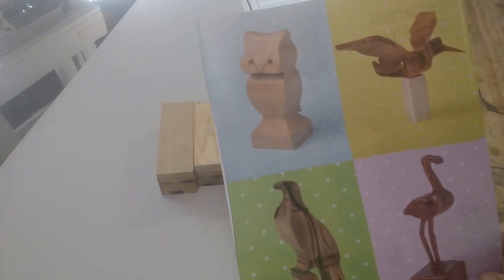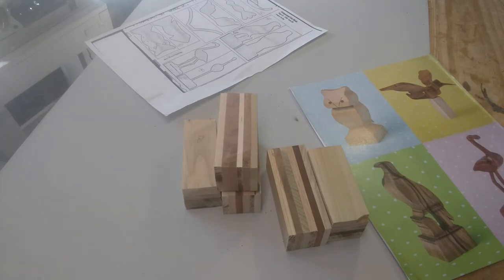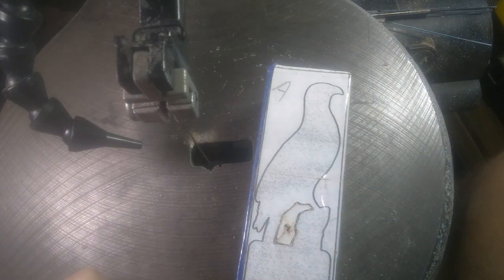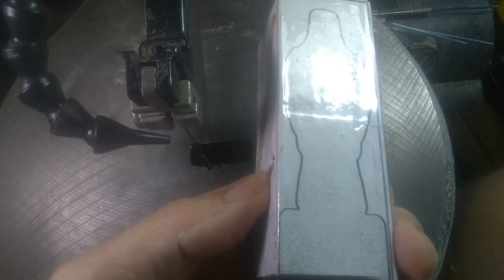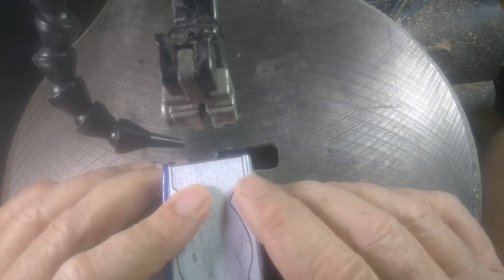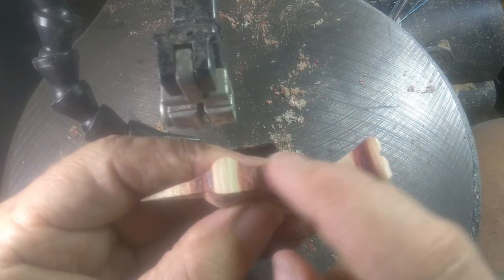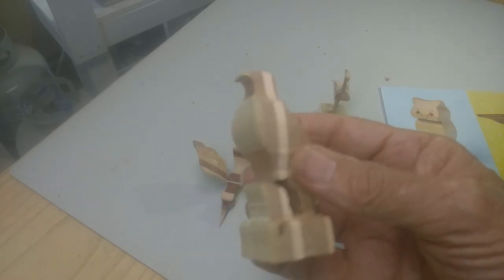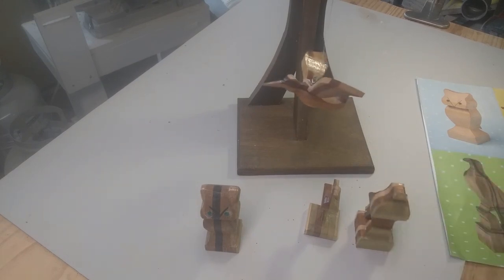Scroll Saw Compound Cuts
Another project out of "Scroll Saw Woodworking and Crafts" Magazine.  I used more scrap out of my scrap box.  I think it is a mixed success.  I really like the hummingbird but the eagle in the magazine article came out much better.  The others are ok.  I should have faced the eagle in the other direction on the blank and it would have been better.